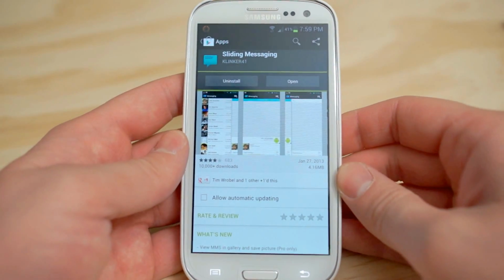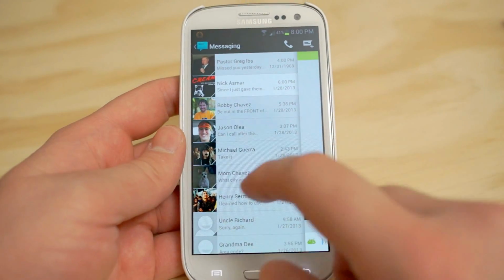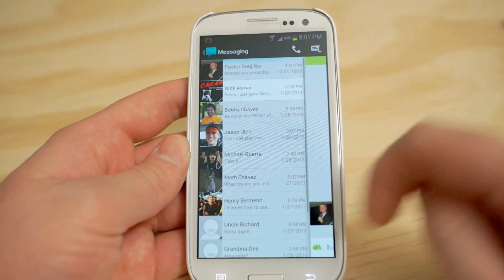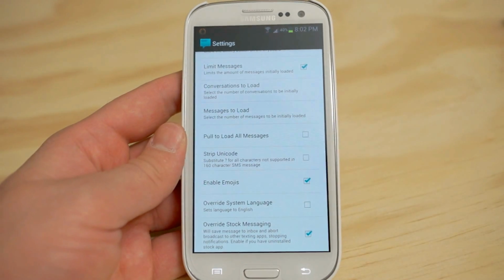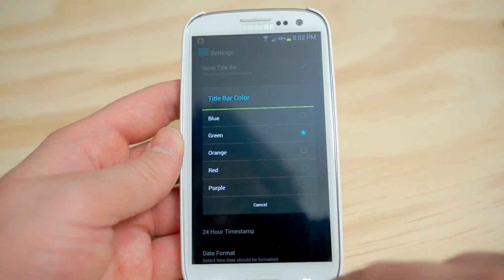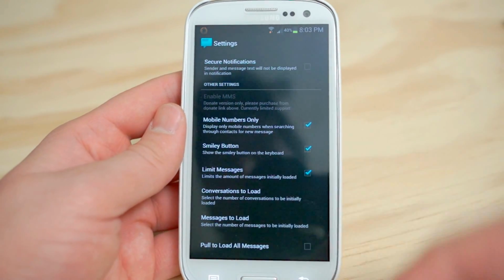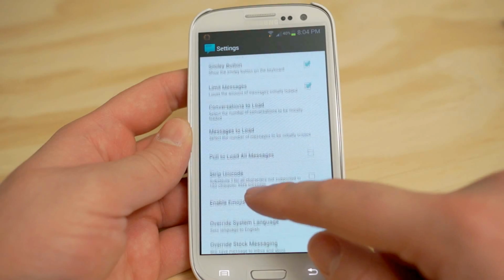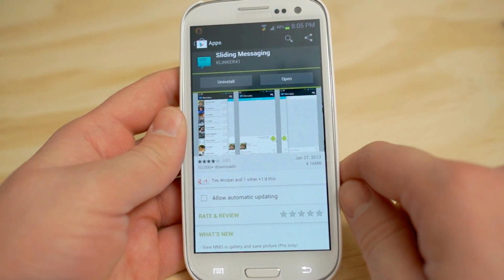Best Android Apps: Sliding Messaging